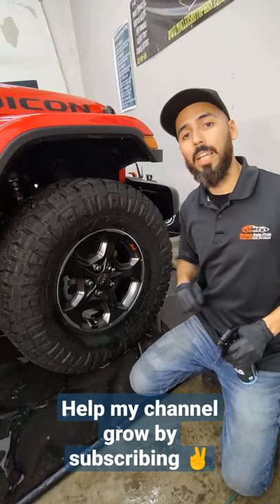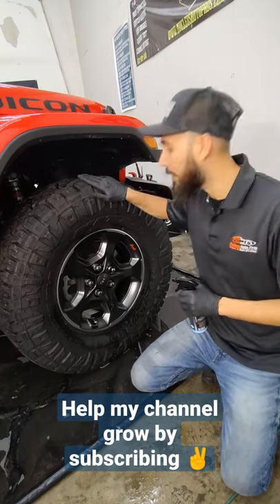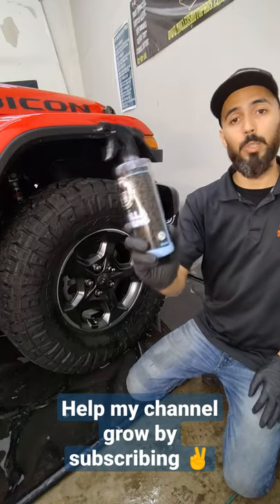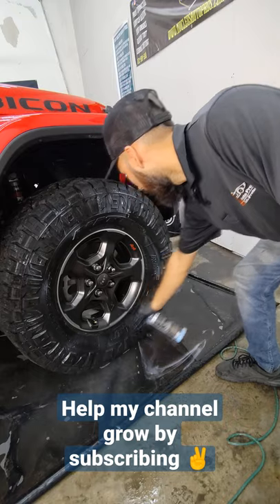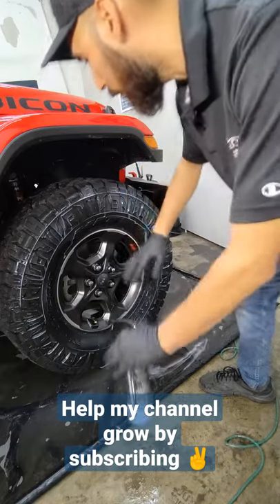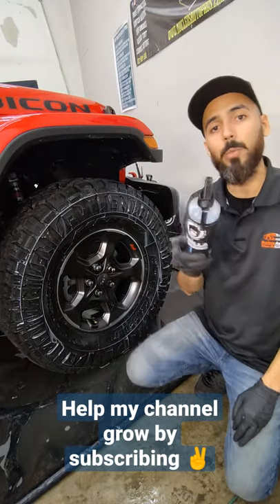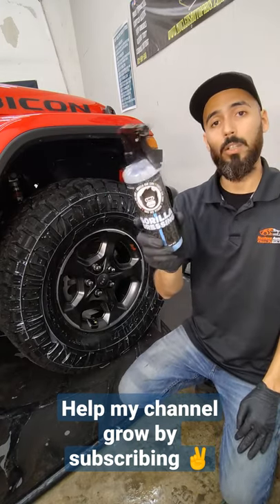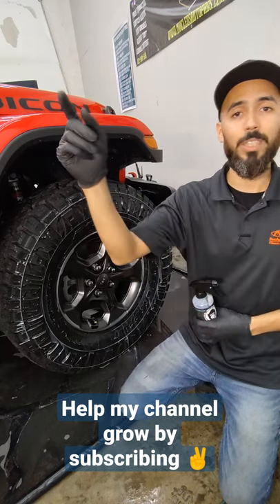2021 Jeep Rubicon|Tire dressing|Gorilla CarCare|Nucleus Auto Pros|Houston